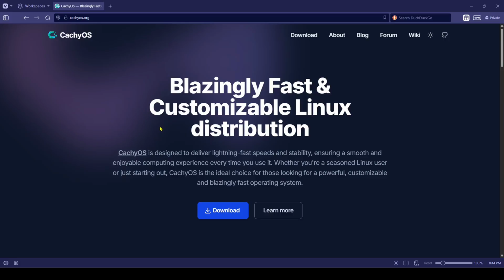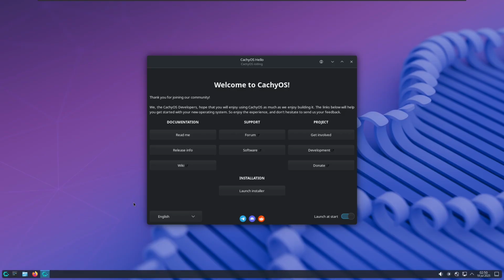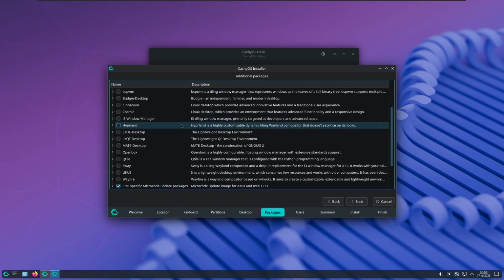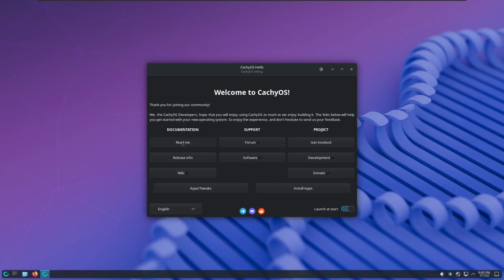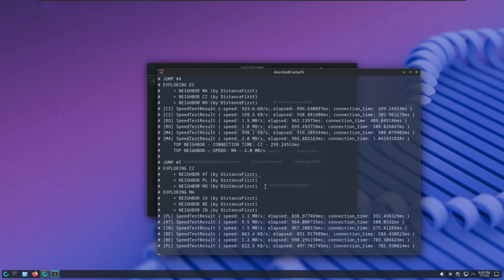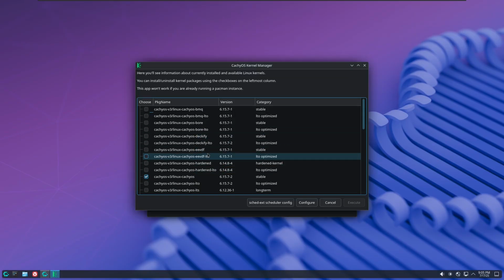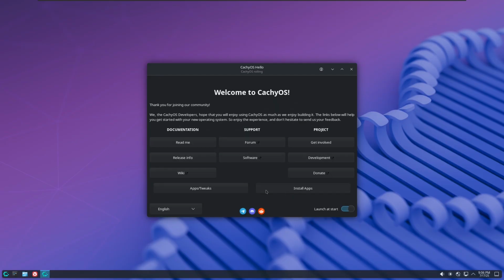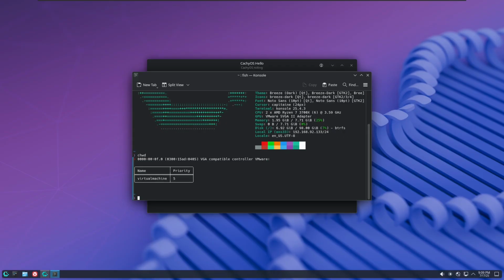cachyOS Installation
A new installation of cachyOS and thoughts about the distro.